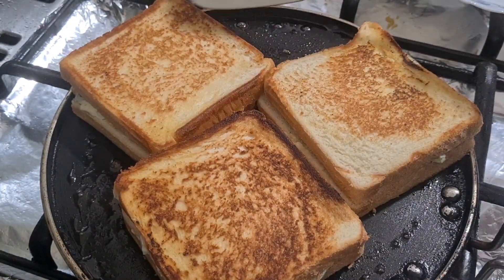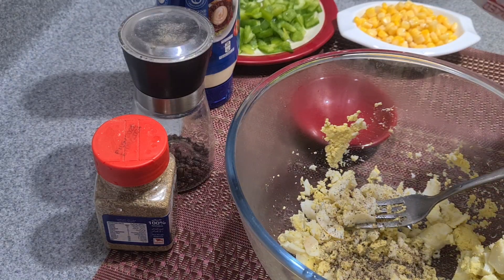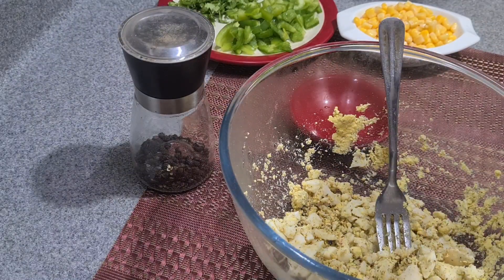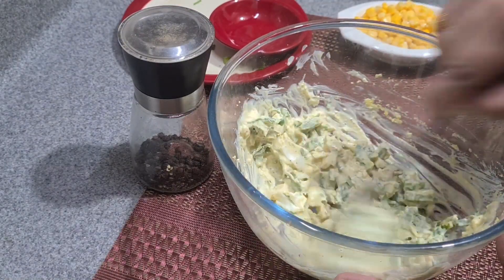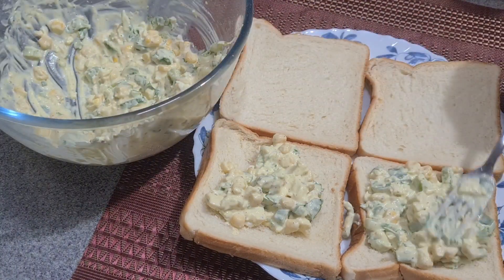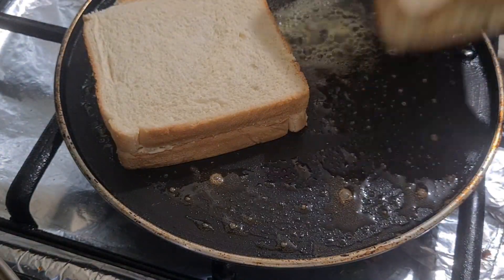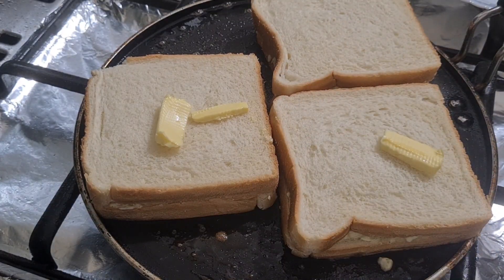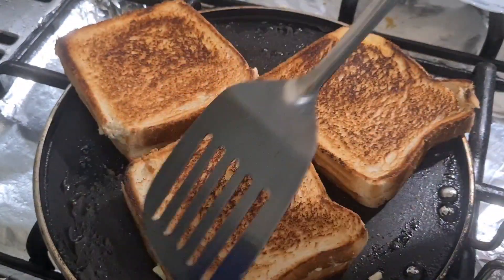Egg Corn sandwich 🥪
Ingredients
● Boiled Egg -2
● Boiled Corn - 1/3cup
● capsicum -1/3cup
● Corriander leaves
● Crushed pepper
● Salt as per taste
● Plain mayonnaise - 1/2cup
● Oregano